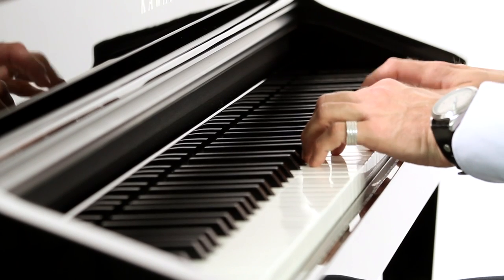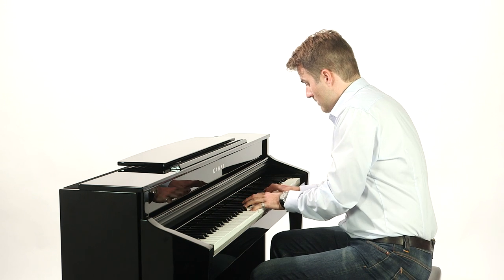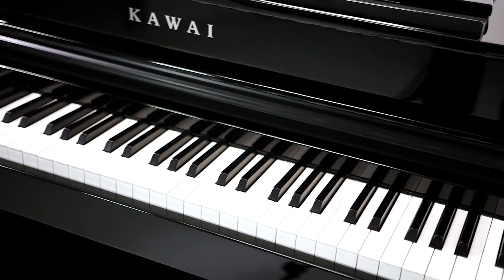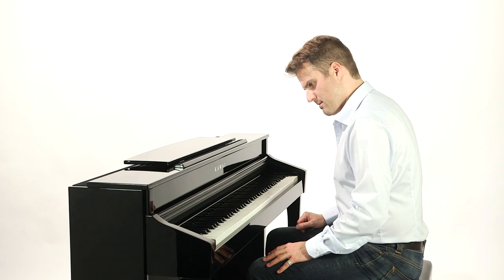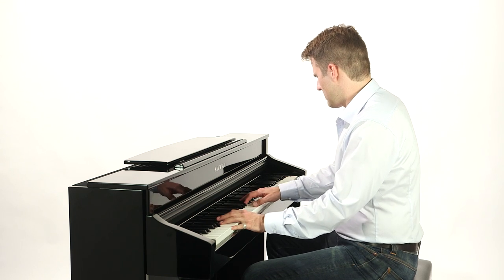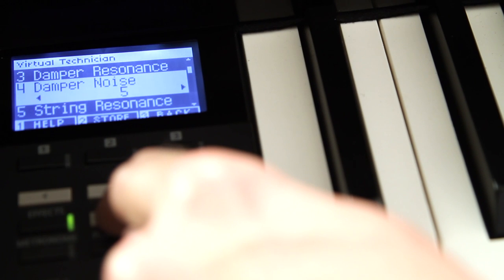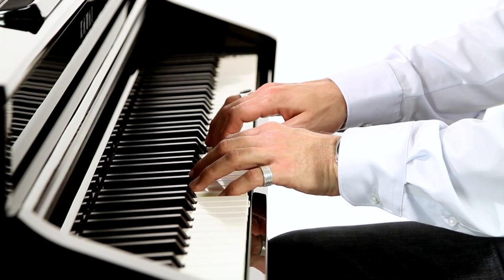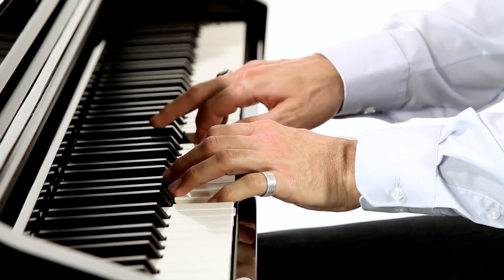KAWAI CS8 Digital Piano DEMO - ENGLISH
Presentation of the new KAWAI CS8 digital piano.

Performer: Ingo Wolfgarten

Specifications:

Keyboard: 88 wooden keys with Ivory/Ebony key surfaces, Grand Feel II action with Let-Off, Triple Sensor, and Counterweights
Internal Sounds: 60
Sound Source: Harmonic Imaging™ XL (HI-XL), 88-key piano sampling, Grands: Shigeru Kawai EX, Kawai EX, SK-5
Virtual Technician: Voicing (incl. User Voicing per key), Damper Resonance, Damper Noise, String Resonance, Undamped Strings Resonance, Cabinet Resonance, Key-off Effect (incl. Key-Off Release), Hammer Fall-back Noise, Hammer Delay, Topboard Simulation, Decay Time, Soft Pedal Depth, Touch Curve (incl. User Curve), Temperament (incl. User Temperament), Key of Temperament, Stretch Tuning, User Tuning, User Key Volume, Half-Pedal Adjust, Minimum Touch
Polyphony: max. 256 notes
Reverb: Room, Lounge, Small Hall, Concert Hall, Live Hall, Cathedral
Reverb Parameters: Reverb Depth, Reverb Time
Effects: Stereo Delay, Ping Delay, Triple Delay, Chorus, Classic Chorus, Tremolo, Classic Tremolo, Auto Pan, Classic Auto Pan, Phaser, Rotary, Combination Effects x 4, Amplified Effects x 3
Effect Parameters: Dry/Wet, Time, Speed, Mono/Stereo, Accel./Rotary Speed – Parameters depend on effect.
Keyboard Modes: Dual Mode, Split Mode, Four Hand Mode (Volume/Balance adjustable)
Touch Curves: Light+, Light, Normal, Heavy, Heavy+, Off (Constant), User
Temperament: Equal Temperament (Equal Piano Only), Pure Temperament (Major), Pure Temperament (Minor), Pythagorean, Meantone, Werckmeister III, Kirnberger III, Equal Temperament (Flat), Equal Temperament (Equal Stretch), USER Temperament
USB functions: Audio Playback MP3: 32 kHz/44.1 kHz/48 kHz, Mono/Stereo, Bit Rate: 8-320 kBit/s (constant & variable) WAV: 32 kHz/44.1 kHz/48 kHz, Mono/Stereo
USB functions: Audio Recording MP3: 44.1 kHz, 16 bit, Stereo, 192 kBit/s (constant) WAV: 44.1 kHz, 16 bit, Stereo, 1,411 kBit/s (uncompressed)
Internal Recorder: 10 Songs, 2 Tracks, max. 90.000 notes
Metronome: 10 beats, tempo, volume, plus 100 drum rhythms
Registrations: 16 memories
Further USB functions: Load Internal Song, Load Registration, Load User Memory, Save Internal Song, Save SMF Song, Save Registration, Save User Memory, Rename File, Delete File, Format USB, Convert Song to Audio, Overdub Audio
External Media: USB Stick, USB Disk Drive, USB Harddisk
Other Features: SHS heaphone system, Headphone type, Key/Song Transpose, Tone Control (incl. User EQ), Speaker Volume, Phones Volume, Line In Volume, Line Out Volume, Audio Recorder Gain, Wall EQ, Tuning, Damper Hold, Four Hands, LCD Contrast, User Memory, Factory Reset, Lower Octave Shift, Lower Pedal On/Off, Split Balance, Layer Octave Shift, Layer Dynamics, Dual Balance, MIDI Channel, Send PGM#, Local Control, Transmit PGM#, Multi-timbral Mode, Channel Mute, Auto Power Off
Lesson Function: 542 songs in total. Czerny, Burgmüller, Beyer, Bach and Hanon (incl. printed score); Chopin and Alfred books without printed score. Additional finger excersises with 4 scales (Major, n.Minor, h.Minor, m.Minor), 2 Arpeggio-, 2 Cadence- and 2 Chord practises each in all keys with scoring system
Piano Music: 29 Songs
Concert Magic Songs: 176
Display: 128 x 64 pixel LCD with backlight
Pedals: Grand Feel Pedal System: Sustain (with half-pedal support), Soft, Sostenuto.
Key Cover: yes, hidden type
Music Rack: extra large with leather surface
Jacks: LINE IN (3,5mm Stereo), LINE IN level adjustable, LINE OUT (L/MONO, R), LINE OUT control, headphones x 2 (3,5mm Stereo and 6,3mm Stereo), MIDI (IN/OUT), USB to Host, USB to Device
Sound System: 2 x 13cm + 2 x 8x12cm Top Speaker + 2 x 5cm Tweeter
Output Power: 2 x 50W
Power Consumption: 45W
Dimensions in cm: 144,7 (W) x 47,6 (D) x 95,6 (H)
Weight in kg: 85
Finish: Black Polish